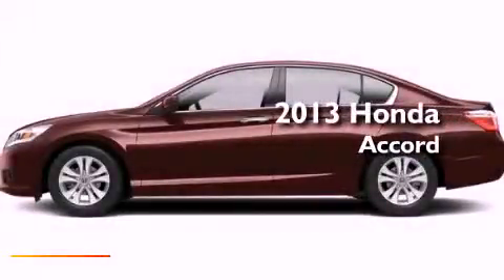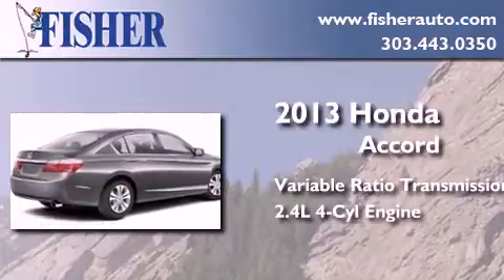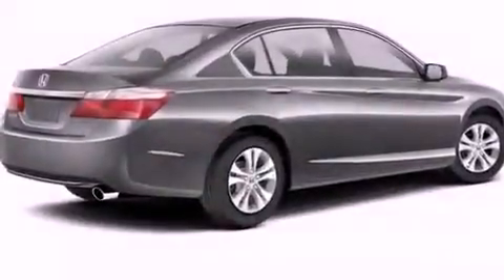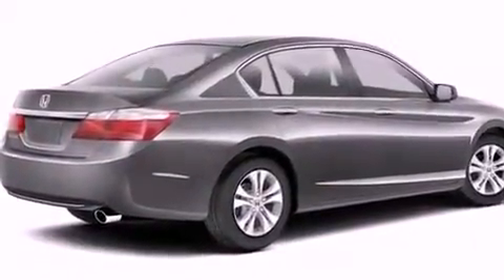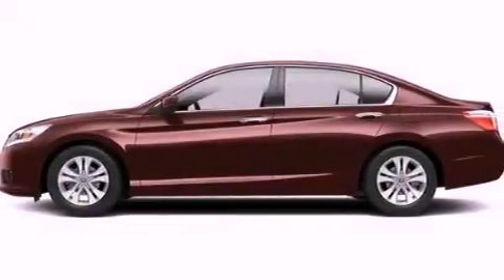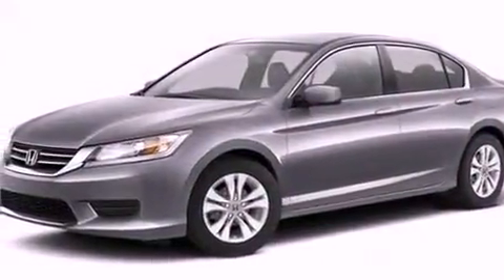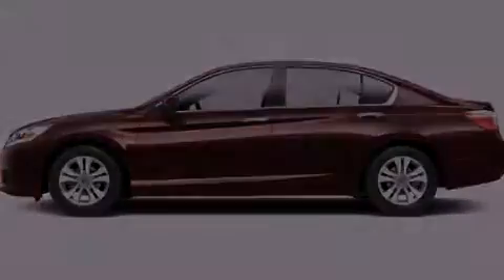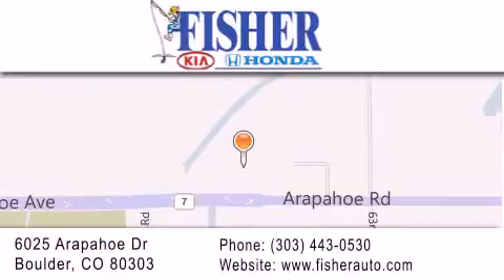2013 Honda Accord Westminster CO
Year : 2013
 Make : Honda
 Model : Accord
 Engine : gas i4 2.4l/144
 Trans . : variable
 Exterior : red

 Interior : white
 Stock : 135267

 2013 Honda Accord Boulder CO